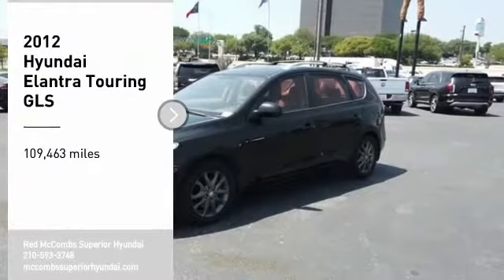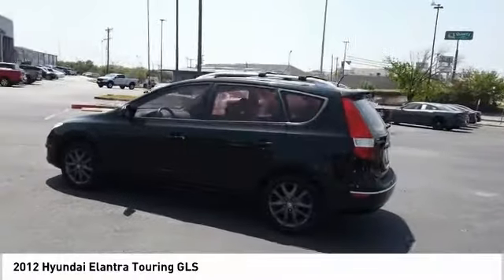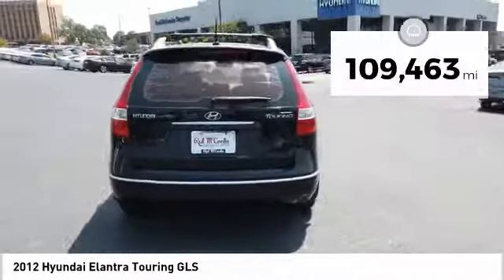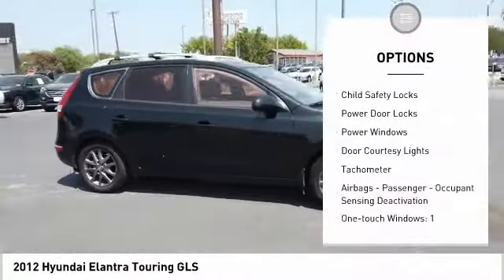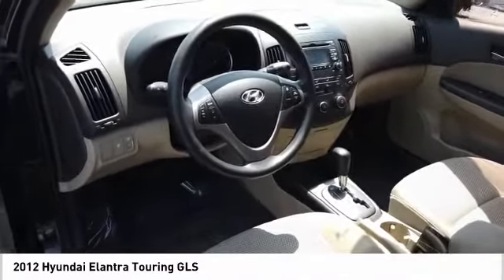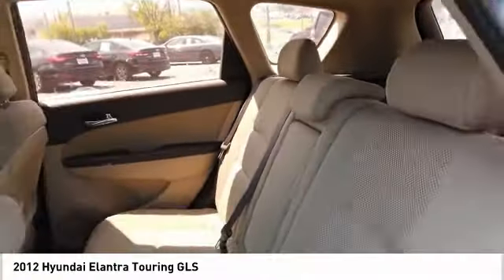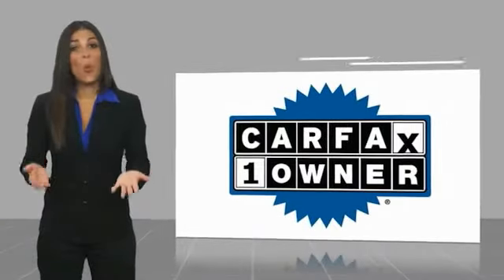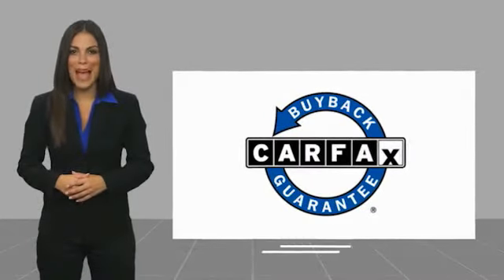2012 Hyundai Elantra Touring GLS UsedNew or Used 610564B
2012 Hyundai Elantra Touring GLS

Treat yourself to this 2012 Hyundai Elantra Touring GLS, which features a braking assist, stability control, traction control, anti-lock brakes, dual airbags, side air bag system, and airbag deactivation.  This one's available at the low price of $7,991.  This safe and reliable wagon has a crash test rating of 4 out of 5 stars!  For a good-looking vehicle from the inside out, this wagon features a dazzling black noir pearl exterior along with a beige interior.  Interested? Don't let it slip away! Call today for a test drive.